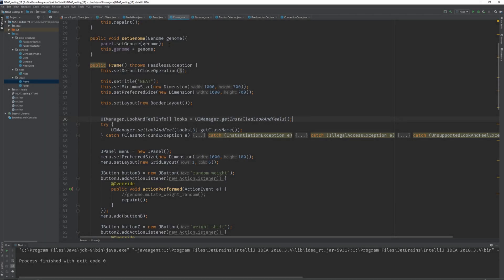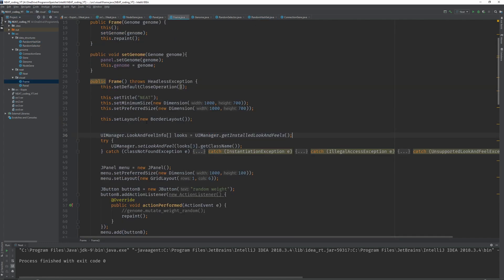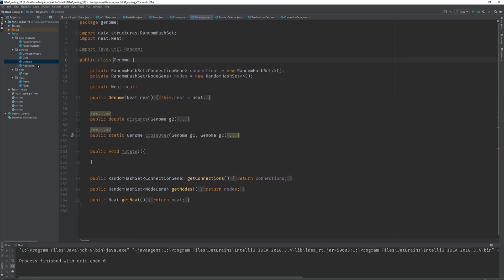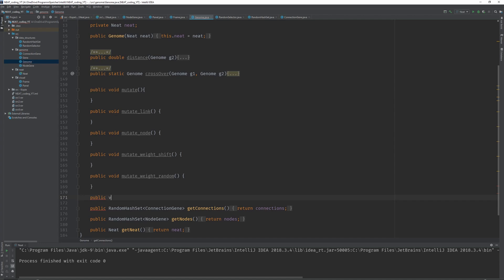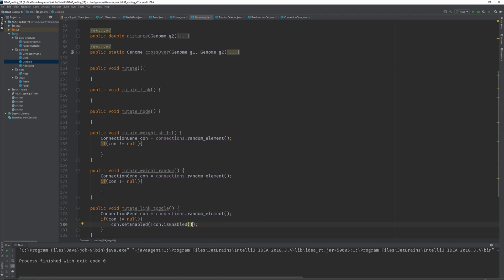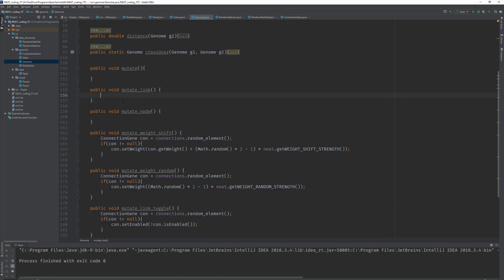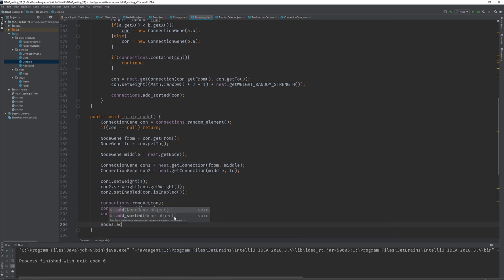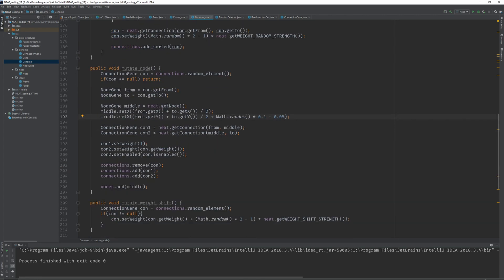NEAT - Java Implementation 5 - Mutations